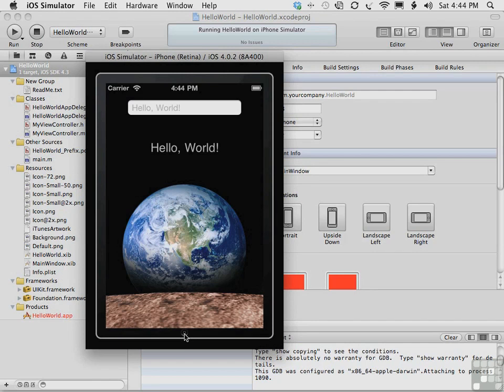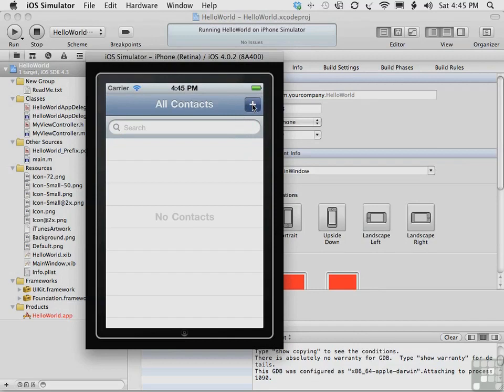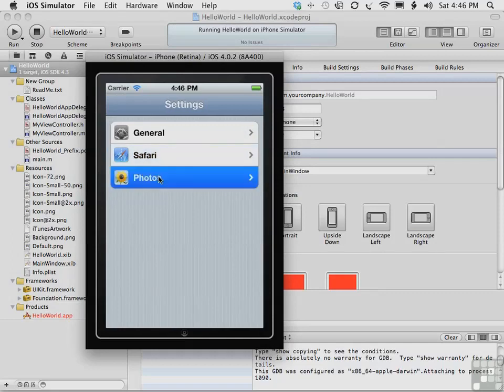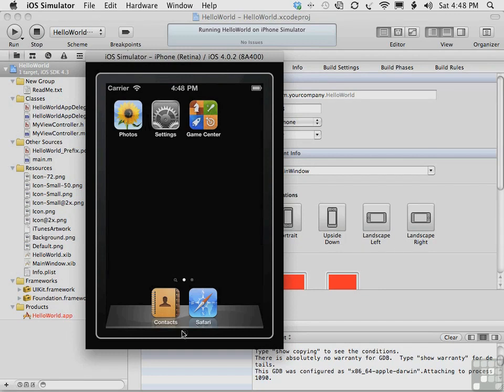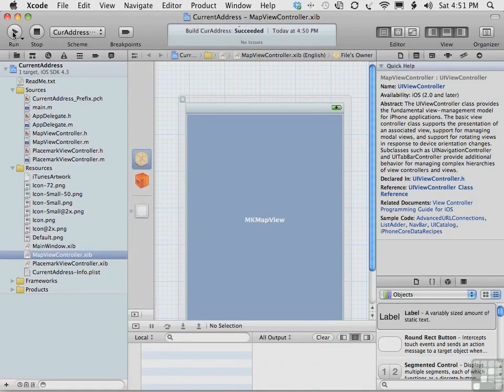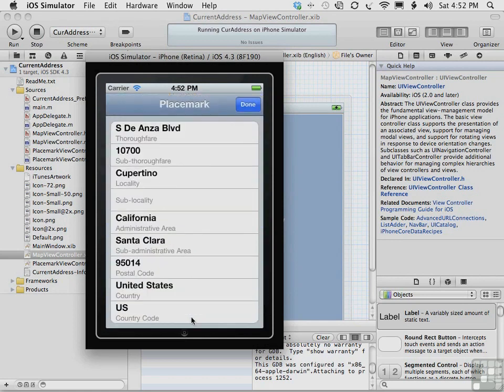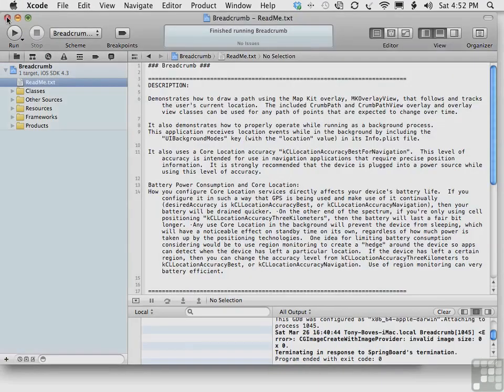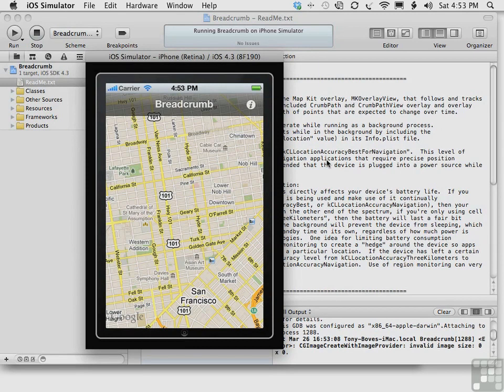0704 Simulator Limitations